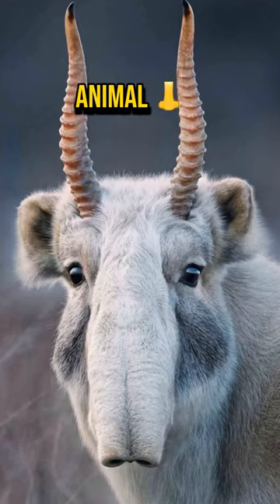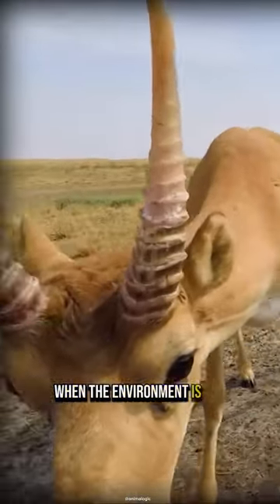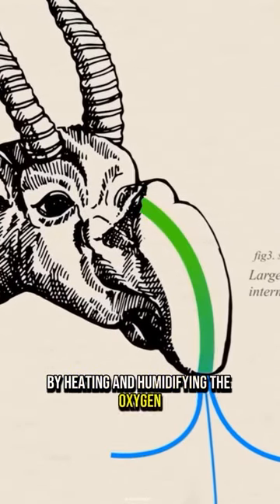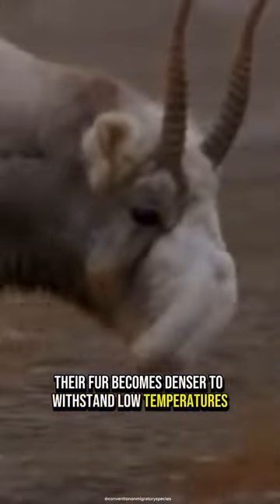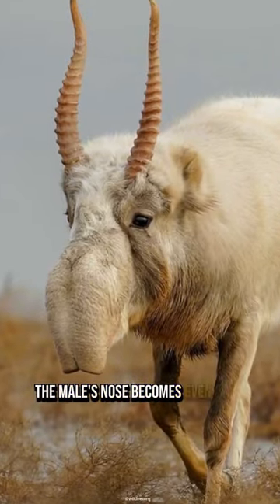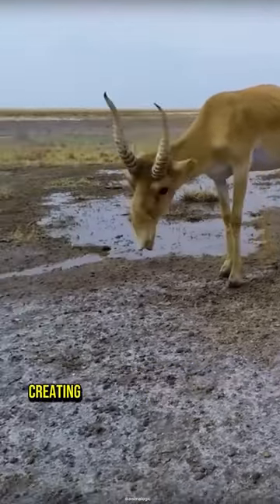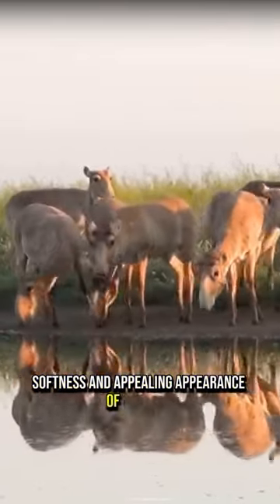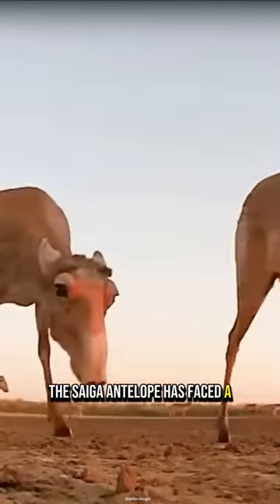Did you know about the sloth bear? 😱